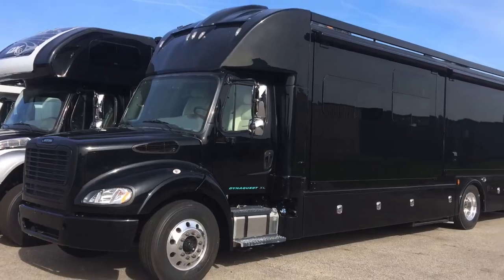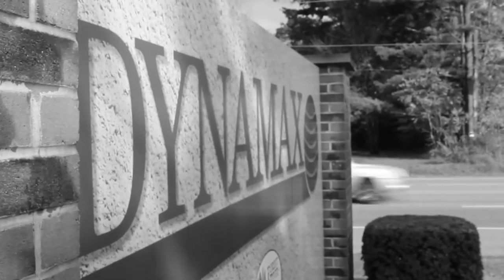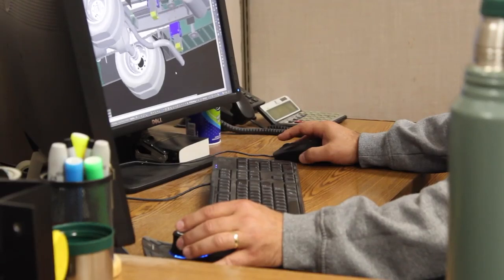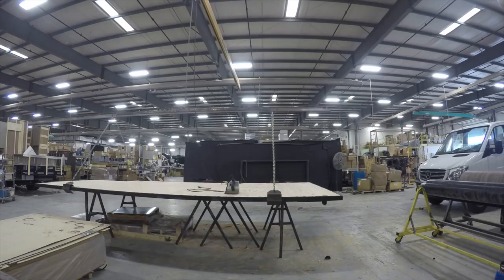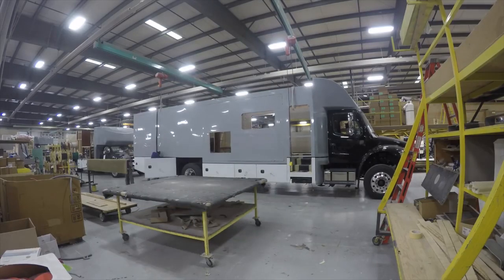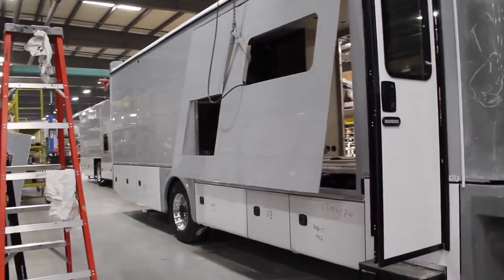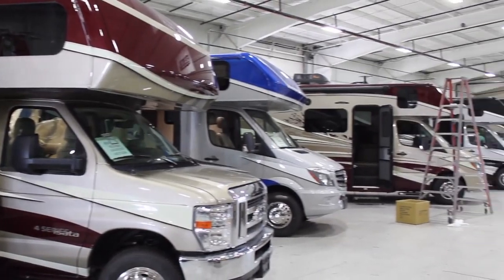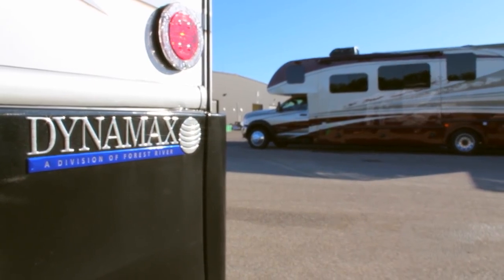Dynamax Plant Tour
Dynamax has given many tours of its high end manufacturing facility. If you've been wanting to come take the factory tour, but haven't yet had the chance, fear not. You can learn all about Dynamax motorhomes and their unique production process right here. Take a look at the history of the company and witness the details that set our motorhomes apart from other manufacturers.